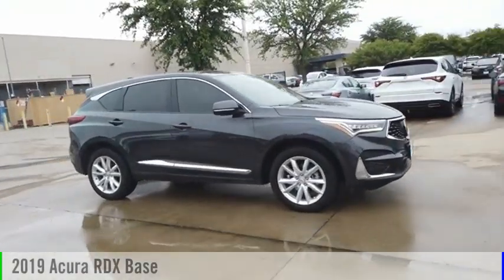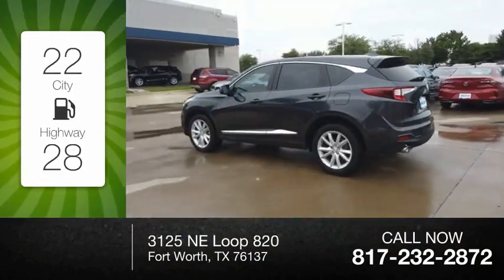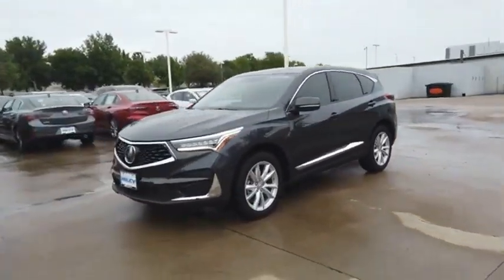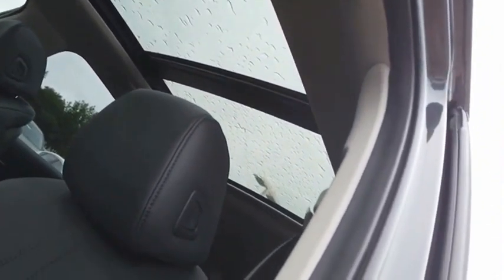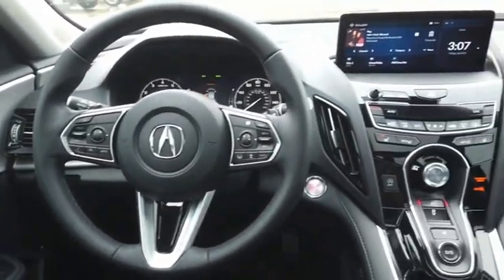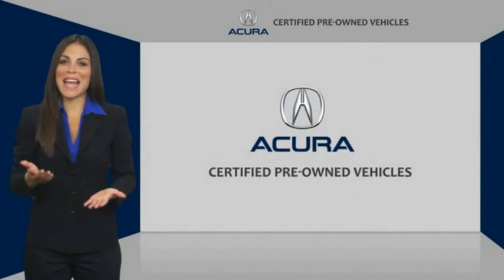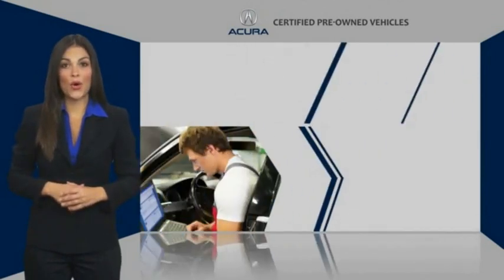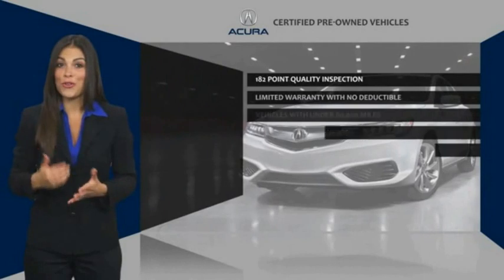2019 Acura RDX A3660A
2019 Acura RDX Base

Modern Steel Metallic 2019 Acura RDX ** SUNROOF **, ** LEATHER SEATS **. Completely serviced and safety inspected, buy with confidence. Hiley Acura, providing our customers with the best vehicles at the best prices is our number one goal. ABS brakes, Auto-dimming Rear-View mirror, Automatic temperature control, Dual front impact airbags, Front Center Armrest, Passenger door bin, Power door mirrors, Power steering, Power windows, Premium Audio System, Rear window defroster, Tilt steering wheel. We save you an average of over $900 vs. Our largest competitors every day! Come visit us at 3125 NE Loop 820 Fort Worth, TX 76137 or shop at your own pace with hileyacura.com. Hiley Acura - with the highest quality local trades you can find, thoroughly inspected by our certified technicians and priced below Kelley Blue Book. Our customer comes first philosophy has made Hiley Acura one of the top dealerships in the nation. Certified. Priced below KBB Fair Purchase Price! Odometer is 1726 miles below market average!  Acura Certified Pre-Owned Details:    * Vehicle History   * Roadside Assistance   * 182 Point Inspection   * Transferable Warranty   * Warranty Deductible: $0   * Powertrain Limited Warranty: 84 Month/100,000 Mile (whichever comes first) from original in-service date   * 1st scheduled maintenance, Complimentary 3-month AcuraLink trial, Complimentary 3-month SiriusXM Radio Service. Includes Trip Interruption, Rental Vehicle Reimbursement and Concierge Service   * Limited Warranty: 24 Month/100,000 Mile (whichever comes first) after new car warranty expires or from certified purchase date